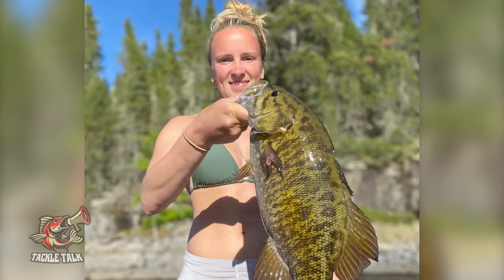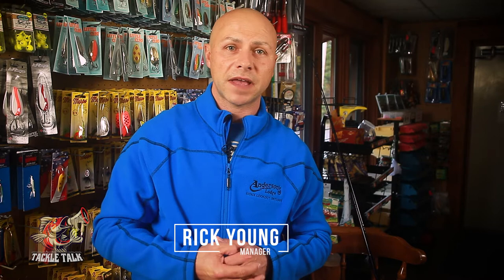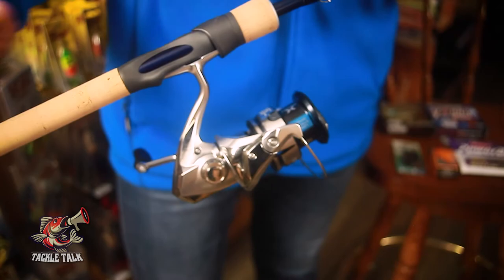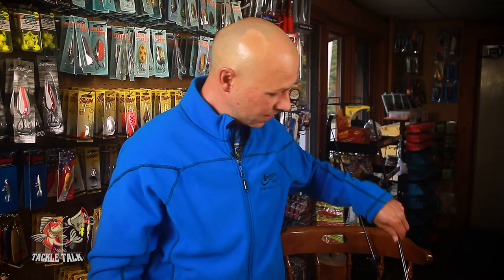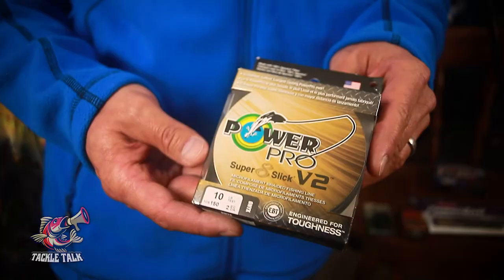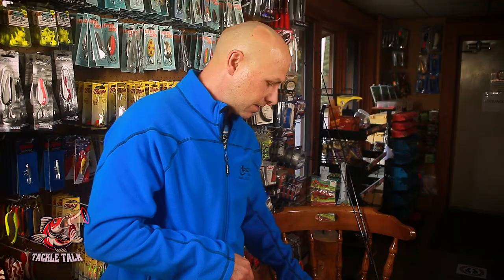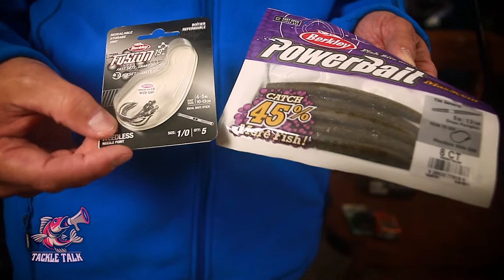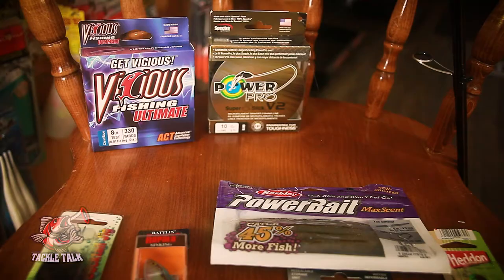Anderson's Lodge Tackle Talk Smallmouth Bass Edition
Welcome to the Smallmouth Bass edition of our Tackle Talk series! We often get questions from guests regarding the tackle and equipment they should have to be successful when fishing with us.  To that end we produced a written piece called 'Tackle Talk'. Now, we have brought Tackle Talk to life in a series of five videos breaking down the recommended tackle & equipment for each of the five species we target including; Walleye, Northern Pike, Smallmouth Bass, Lake Trout & Musky. We worked with Robbie Proulx @proulxproductions to create this series and we really hope you enjoy the videos!